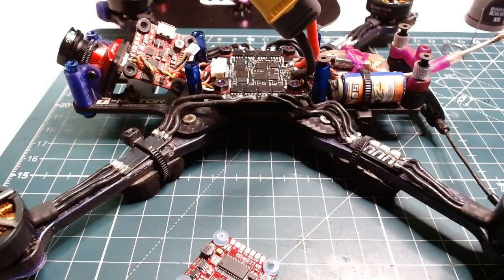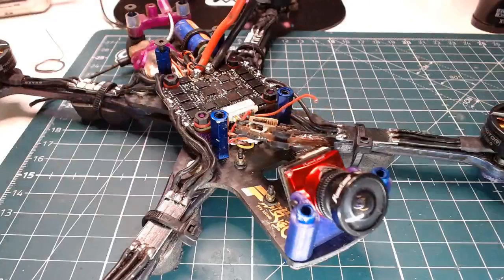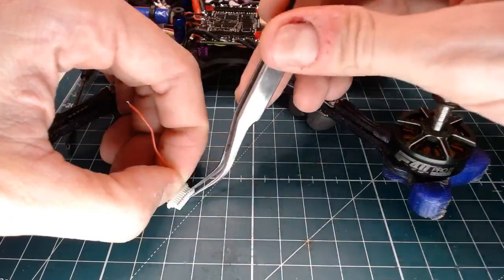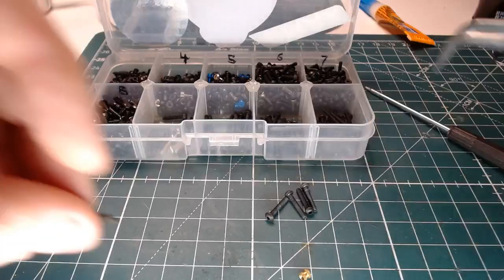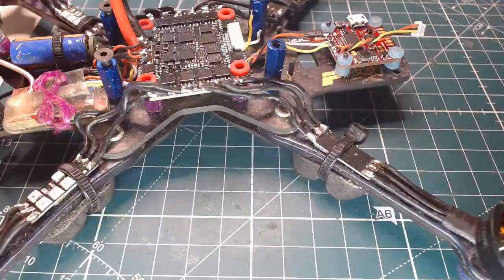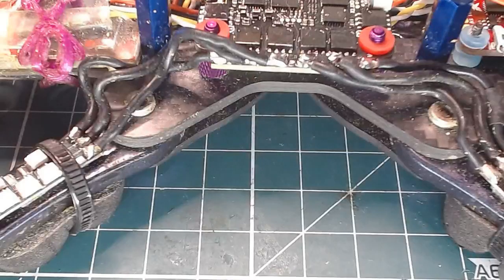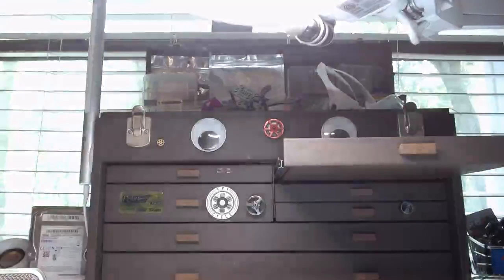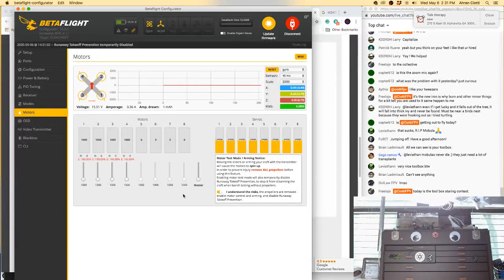Quaranstream Day #3 - Quick FPV Cycle Glide Talon F7 FC Swap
ESC
Spedix GS25 20x20

Motors
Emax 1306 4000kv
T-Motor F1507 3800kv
Emax 1606 4,000kv
Karearea TOA LITE 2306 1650KV

Props
T-Motor 5143s

Cam
RunCam Racer 2
RunCam Micro Eagle
RunCam RC25G Lens
Tarsier v2
Runcam Hybrid?